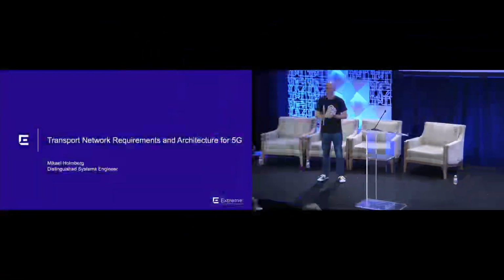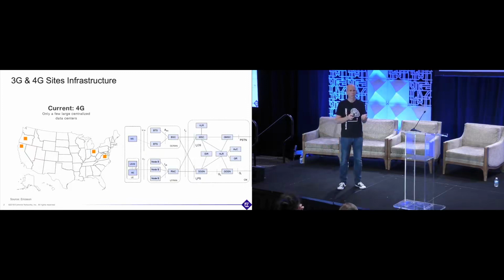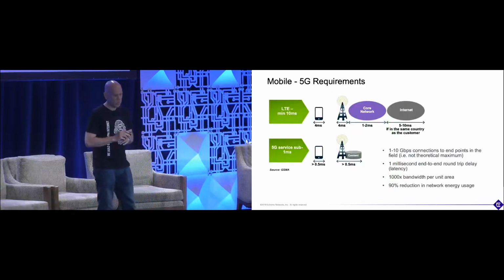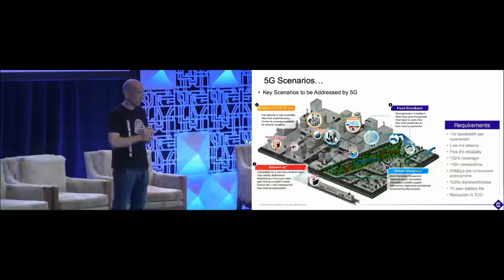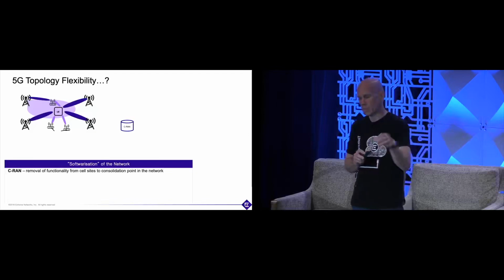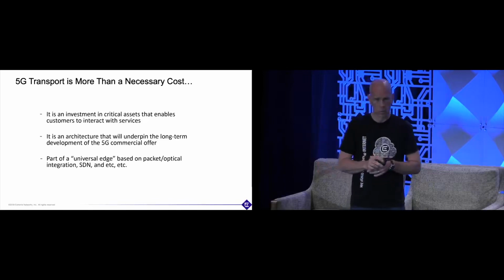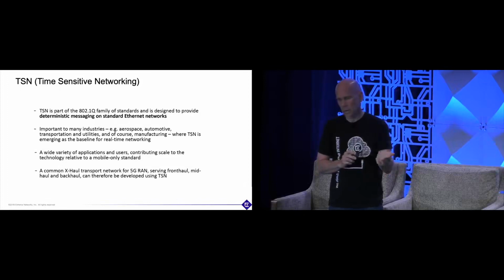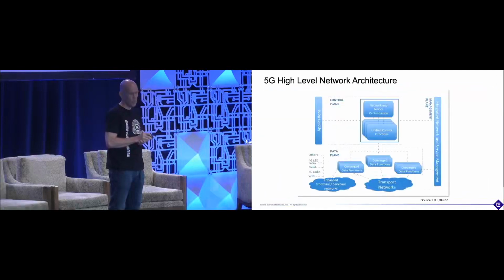Transport Network Requirements and Architecture for 5G